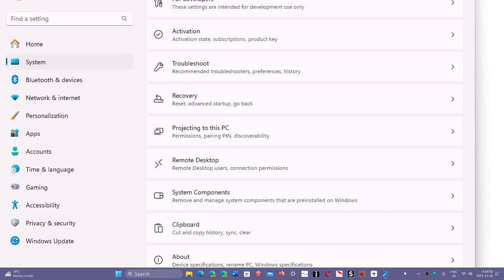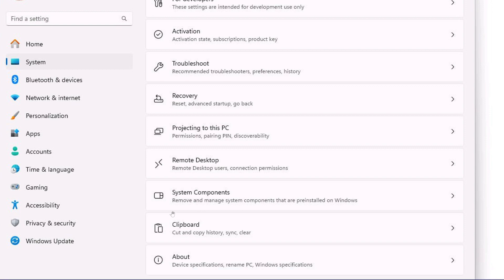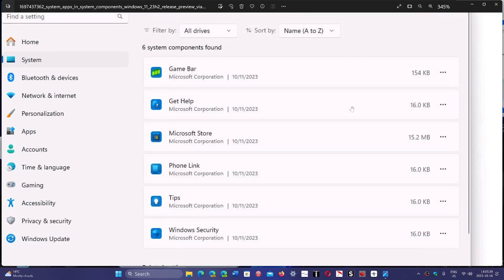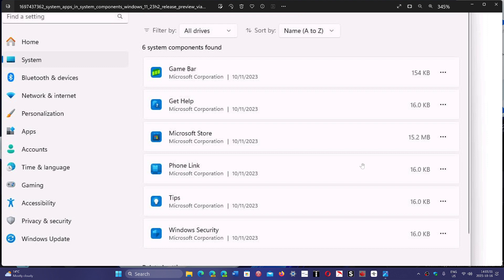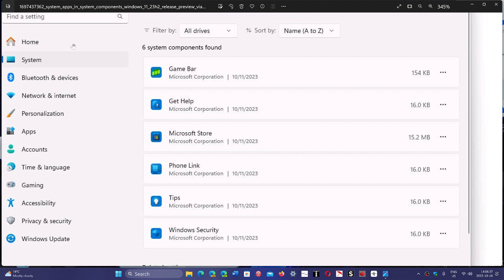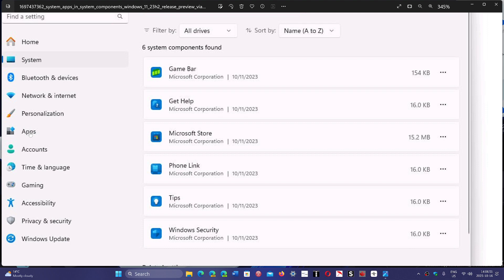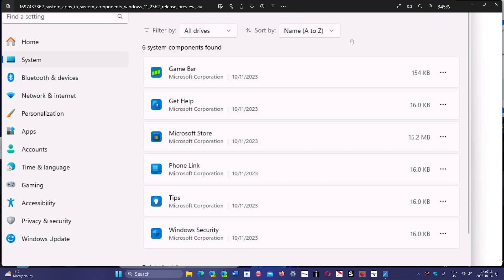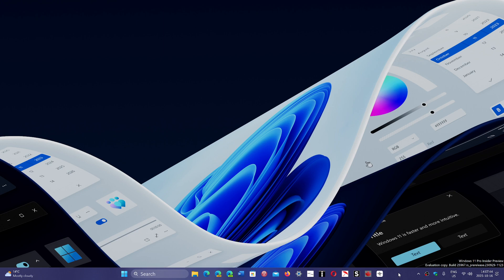Windows 11 23H2 Might separate core apps or components from the app list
Interesting entry for some in the Release Preview